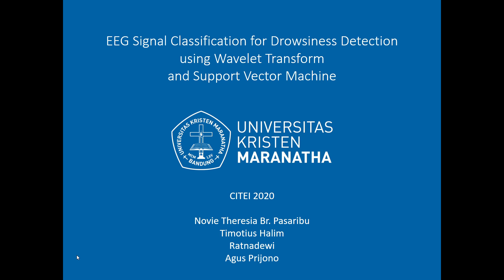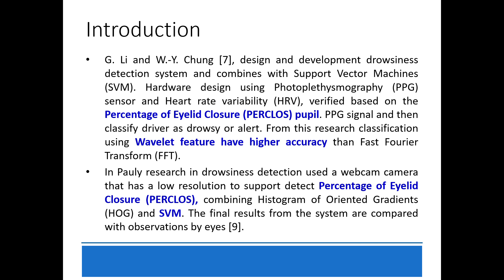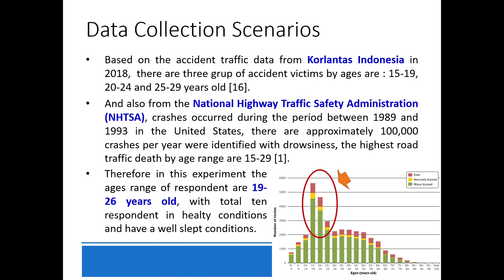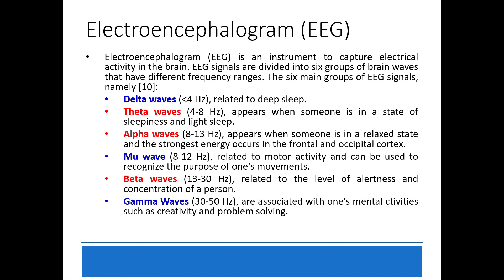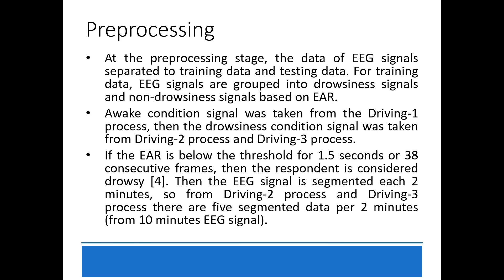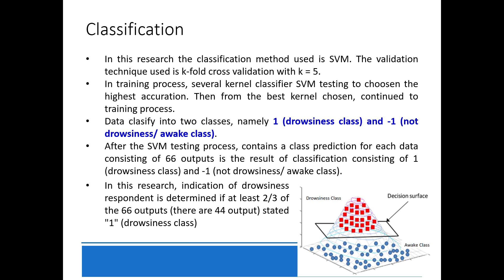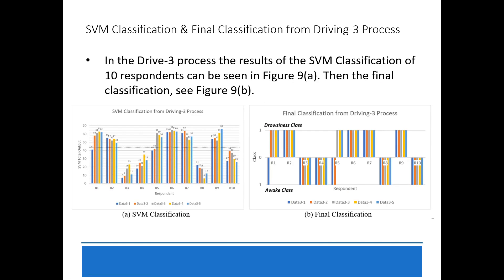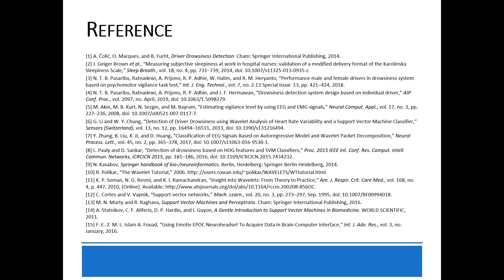EEG Signal Classification for Drowsiness Detection Using Wavelet Transform & Support Vector Machine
Drowsiness can be detected through several methods such as physiological methods, subjective methods, and behavioral methods. The most objective method for drowsiness detection is the physiological method. One of the physiological methods used is an electroencephalogram (EEG). In this research using wavelet transforms for EEG feature extraction, using Support Vector Machine (SVM) classification method. The use of SVM as a classification method for sleepiness detection based on EEG signals was successfully carried out. With 5-fold cross validation, in this research Quadratic kernel has the highest accuracy 84.5%. Testing using the Driving-2 test data there were 6 respondents who were detected as drowsiness class, and 3 respondents who were detected as awake class. For Driving-3 there were 6 respondents who were detected as drowsiness, and 4 respondents were detected as awake class